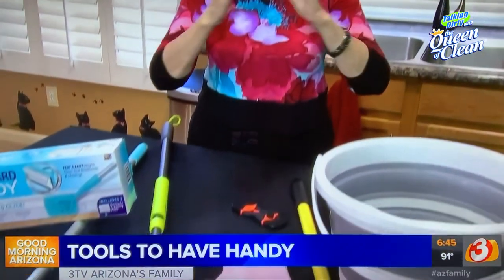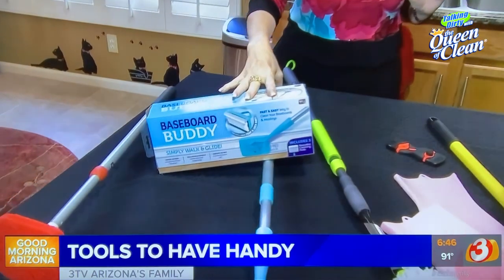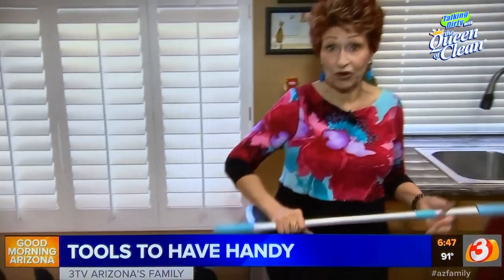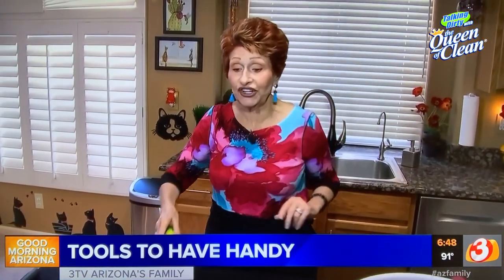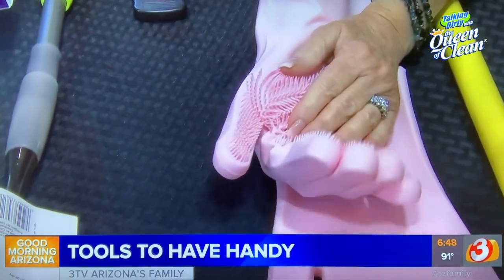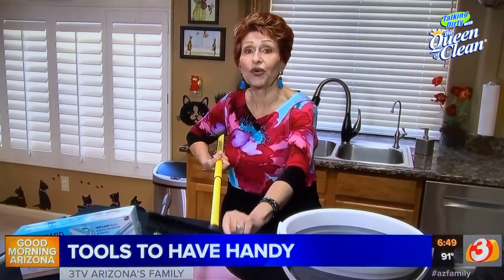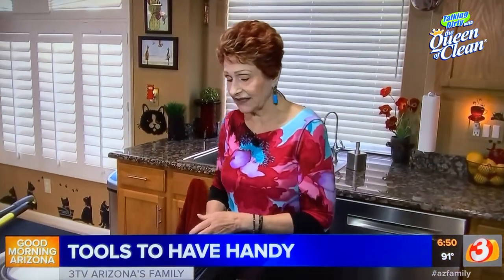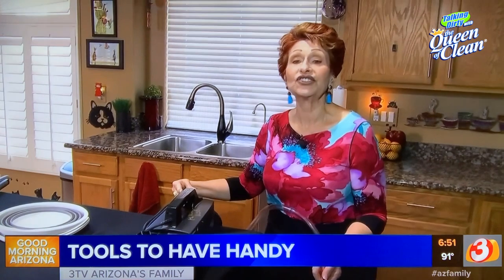TOOLS YOU SHOULD HAVE in your CLEANING Arsenal - Queen Of Clean Cleaning Tip Video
TOOLS YOU SHOULD HAVE IN YOUR CLEANING ARSENAL

I have found some great tools that will make your cleaning and laundry so much easier.

I have included links to Amazon so that you can actually see what I talked about.  Some of these things can be found in stores also.

OXO GOOD GRIPS EXTENDABLE TUB & TILE SCRUBBER:

I love this.  It is a scrubbing pad for bathroom cleaning that allows you to clean the shower, including shower doors and the tub while standing up.  It can be used on floors also. You can use it with your favorite cleaner. Apply the cleaner, telescope the handle to the length you need (26” to 42”), and get scrubbing.  The shape of the pad allows you to get into corners easily.

BASEBOARD BUDDY

With Baseboard Buddy, keeping baseboards looking freshly painted is no longer a chore. The plush microfibers conform to the shape of the baseboards, so all the curves and contours are cleaned as it glides along the surface to pull away dust and dirt.

Use Baseboard Buddy dry for everyday cleaning, or use it wet to get off stubborn grime.

CASSABELLA EXTENDABLE DUSTER

This is perfect for fans, high ledges, soffits, any areas where you need to reach.

The duster is made with genuine lambswool, which picks up dirt quickly and easily without scratching and holds it until shaken.  Head is detachable and can be used separately. Pole extends from 63″ to 84″

Shake outside after each use. Hand wash.

VACC-U-FLEX VACCUM ATTACHMENT KIT – Works on regular vacuum and wet/dry vacuum

Use it to clean out sink traps, unclog sink drains (wet/dry).  Reach into small openings such as window sills/tracks, chandeliers, dryer vents, around car seats. Use it to inflate/deflate air mattresses, pool rafts, balloons etc.  Works on regular vacuum or wet dry vac.  Cut and shape the tubing to fit angled surfaces such as return-air vents.  Great for cleaning lint out of dryer vents avoiding dryer fires.

So powerful I actually sucked my wedding ring out of the drain trap without calling a plumber.  We have one in the house, garage and outside for the pool.

RAZOR SCRAPER SET – 2 PIECE –RAZOR AND PLASTIC BLADE SET

Use on glass, ceramic, and induction stovetops and cooktops to remove burnt food, gunk, residue; scrape off caulk and sealant in bathroom and remove window paint, wallpaper, and borders around house .Remove labels, stickers, window film, decals, and other adhesives from car windows and windshields.

EVRIHOLDER FUR-REMOVER BROOM WITH SQUEEGEE TELESCOPING HANDLE THAT EXTENDS 3 – 6’

Natural rubber bristles attract pet hair, lint and fuzz on multiple surfaces like carpet, tile, hardwood,  linoleum, and even furniture.  It won’t scratch floors.   Telescopic pole that extends from 36 to 60 inches.  Easily cleaned and washed.

COLLAPSIBLE PLASTIC BUCKET – 2 -1/2 GALLON WITH HANDLE By SAIBOR

Multi-purpose bucket. Excellent for home cleaning, laundry, storage, camping, picnics, cooler, tool room, kids toys, play room, gardening, and car care, etc.

Space can be limited.  I love using it in the laundry room.  Stores flat and easily, pops open when I need it.  Great for soaking clothes, washing delicates, etc.  Also really handy for travel trailers, etc.

SILICONE DISHWASHING SCRUBBING GLOVES

Rubber gloves on steroids.  They have scrubbing fingers on the palms to make washing dishes, etc easy.

Use cleaning gloves for kitchen cleaning, washing dishes, washing fruits & vegetables, bathroom cleaning, removing pet hair on upholstery or other surfaces, and washing the car.